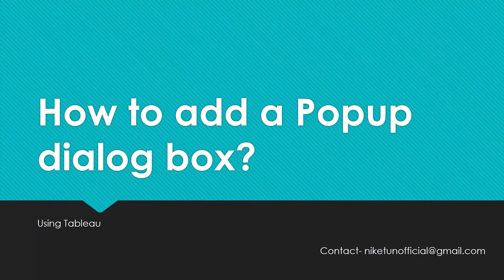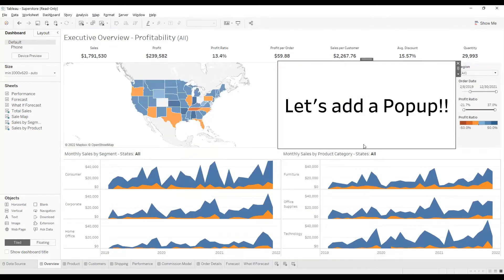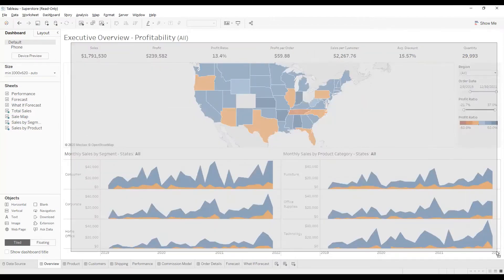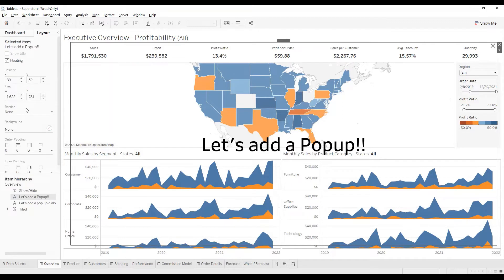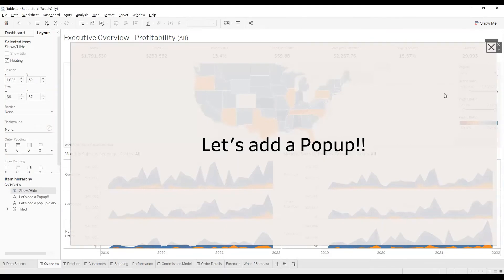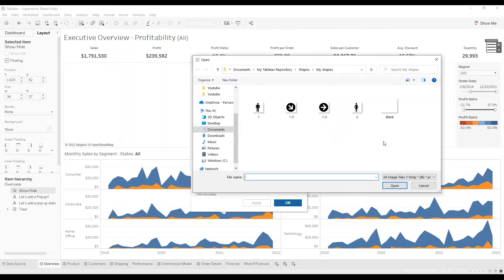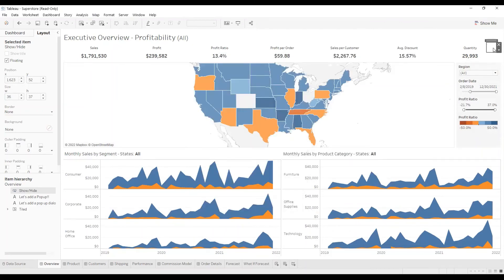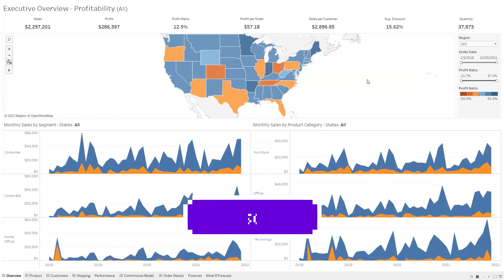How to add Pop-up in Tableau? 2 min Topics | Tech Talk with Niket | Learning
Hello,
This is a quick video to learn how to add Pop-up dialog box in tableau desktop. After you publish this it will be used once on the server. Very handy in case if you want to show any alert on the dashboard.

Tech Talk with Niket.